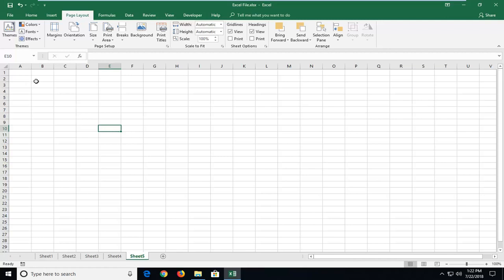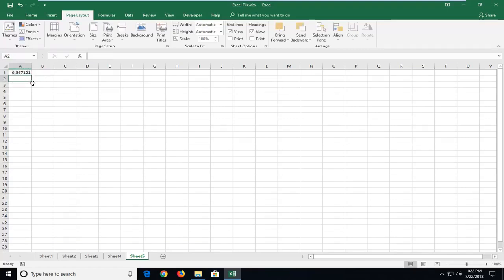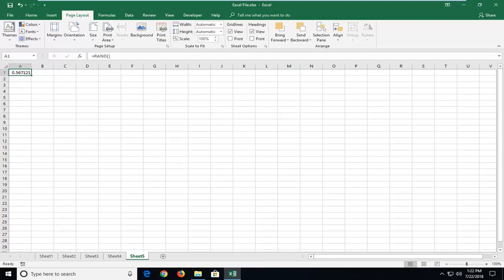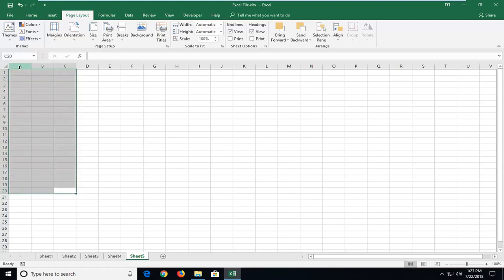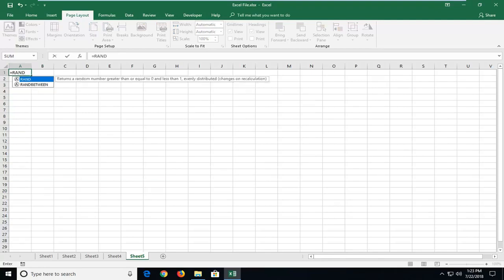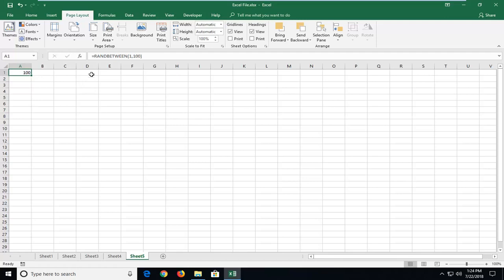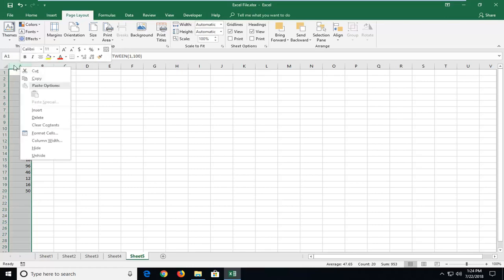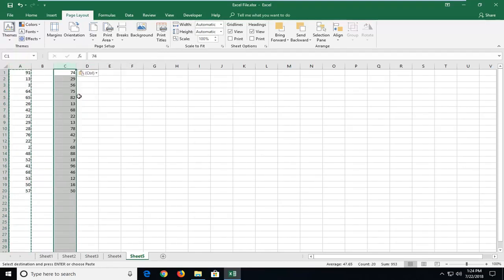Excel Random Number Generator [Tutorial]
How To Generate Random Numbers in Excel.

Excel has two useful functions when it comes to generating random numbers. The RAND and RANDBETWEEN function.

The Excel RANDBETWEEN function returns a random integer between given numbers. RANDBETWEEN recalculates when a worksheet is opened or changed.

There may be cases when you need to generate random numbers in Excel.

For example, to select random winners from a list or to get a random list of numbers for data analysis or to create random groups of students in class.

In this tutorial, you will learn how to generate random numbers in Excel (with and without repetitions).